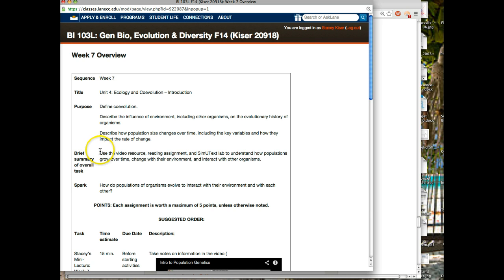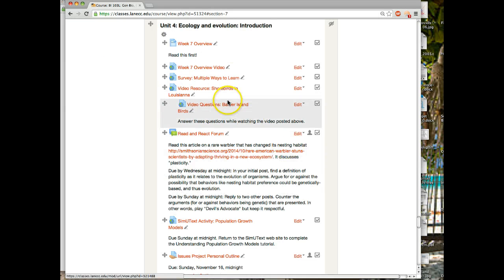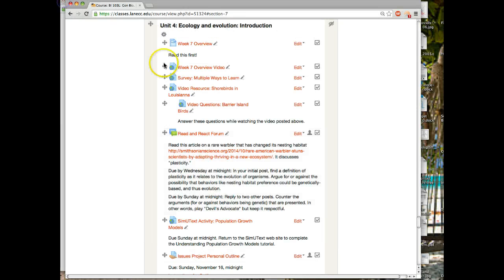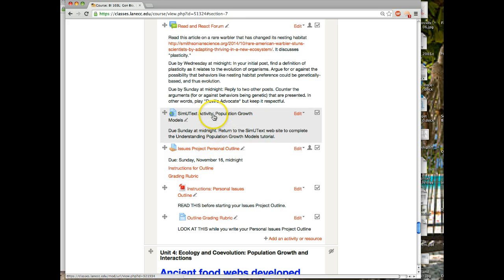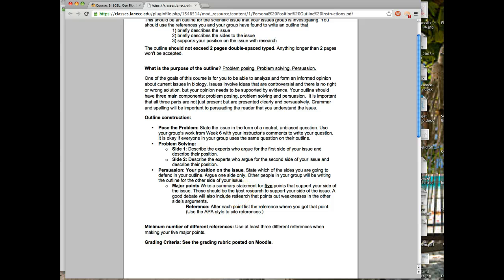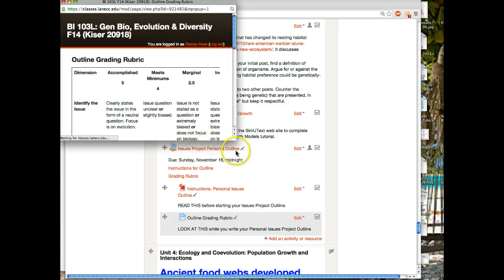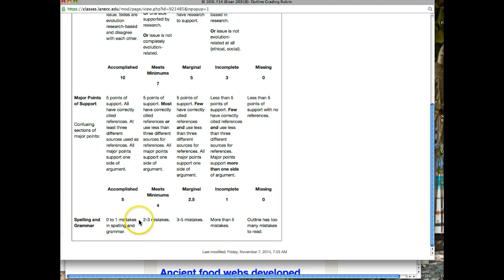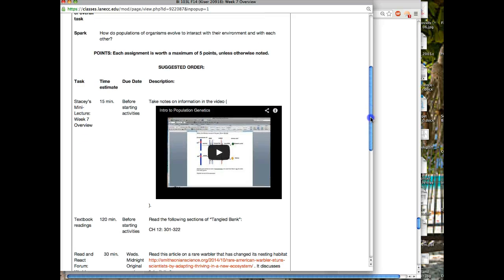Week 7 Overview